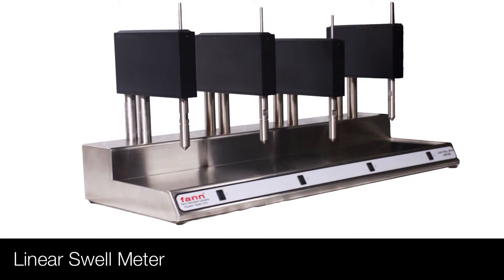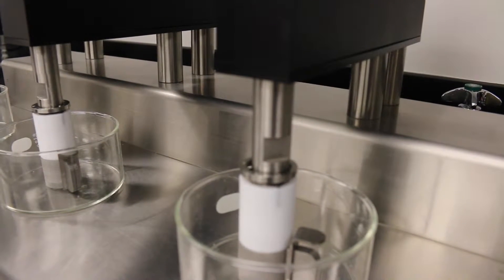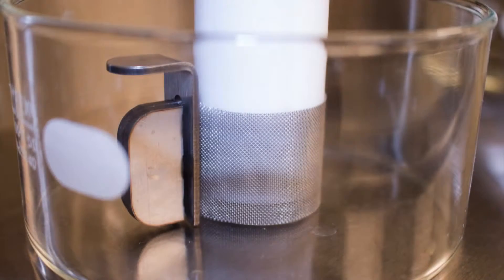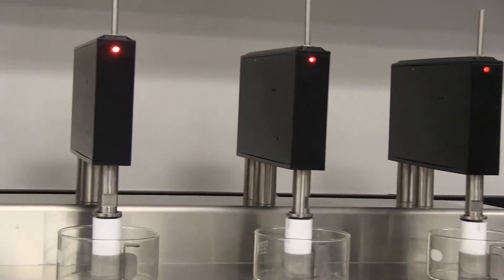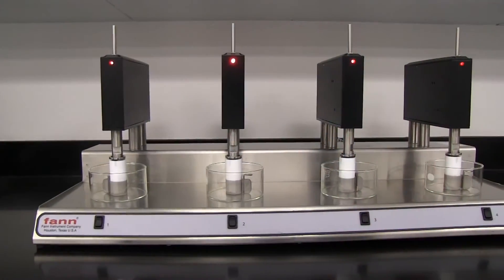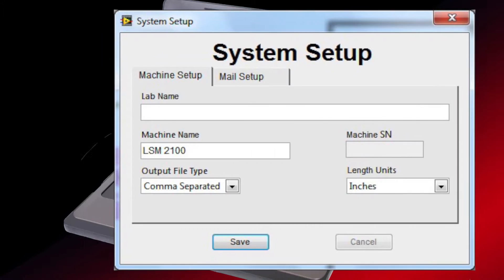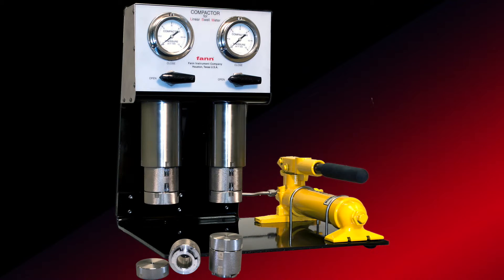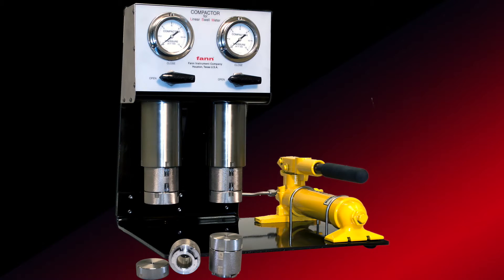Get To Know the Fann Linear Swell Meter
Fann Instrument Company's Linear Swell Meter is used to evaluate the stability and reactivity of shale, information that is important to mud engineers.  The LSM 2100 measures hydration or dehydration of shale cores exposed to drilling fluid or brine and can also be used to test capillary suction time.